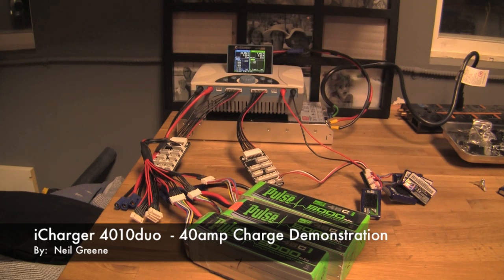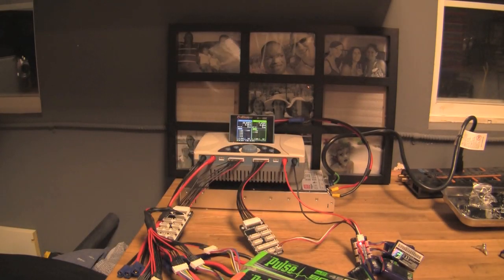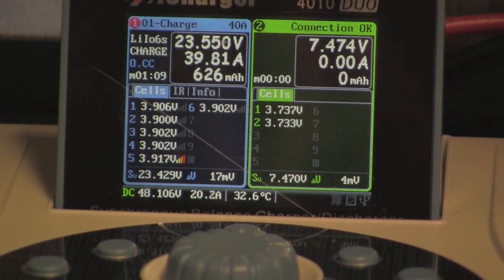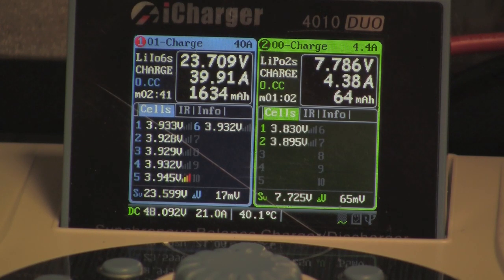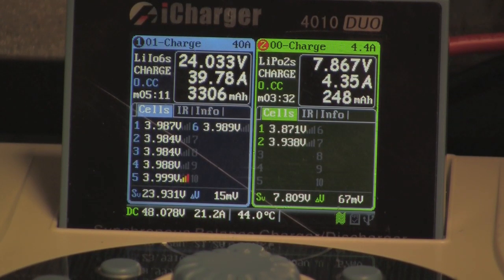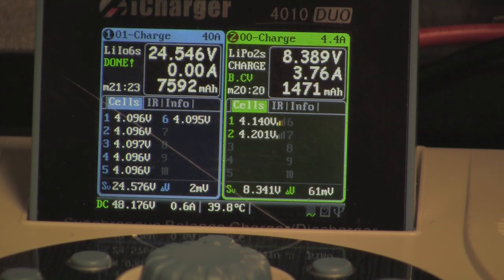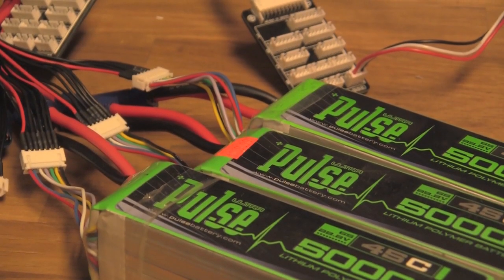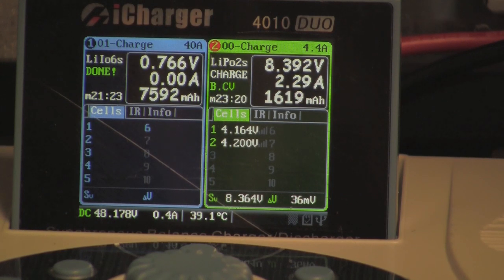iCharger 4010 Demonstration @ 40amps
Here is a demonstration of the iCharger 4010duo handling a 40amp charge of 3 5000mAh 6s packs (Pulse Ultras), while also charging 5 450mAh 2s packs.   The benefit here with the iCarger 4010 is the functionality of two chargers in one, with the ability o combine both sides into a single 70amp charge in its highest capacity.

CORRECTION:  Please note on the LEFT charge, I meant to select a LIPO charge and incorrectly selected a LILO charge.  Lipo batteries will charge on LILO

Equipment:

LIPO BAGS (not used ONLY FOR demonstration so you can see the batteries)

Meanwell+iCharger Capability and Power
So, there are several questions with regards to amp, power and how you can run the Meanwell on a home 110 circuit which maybe a 20amp circuit (AC) and then power or run chargers at an amp greater then 20 (house circuit)?

So, I am not electrician.  But, as things have been explained to me.  Watts = Volts x Amps. The MeanWell is pulling 2000W from your 110V AC circuit, at 18A (2000/110). Then the MeanWell does its thing turning the AC into DC, and stepping down the voltage, but the power stays the same, so the amperage must increase, in this case to 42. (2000/48). Then in the iCharger, it uses that power to output whatever voltage and amperage you need it to.

So, realize there is conversion going on between AC (outlet) and DC (Meanwell Power Supply).  And as the power (2000w) stays constant at peaks, and the volts are stepped down, the AMP output goes up and thus your iCharger unit can produce charges at higher amperages.